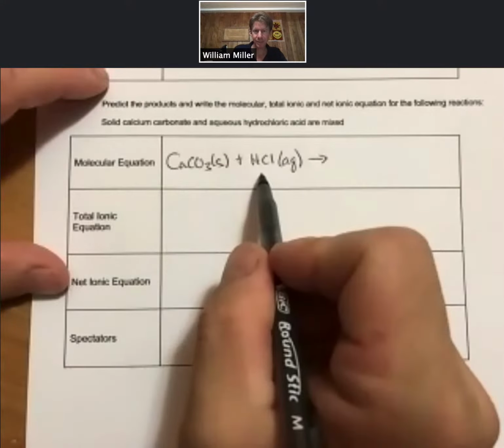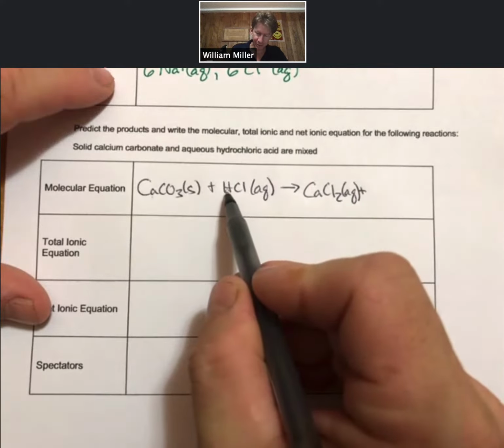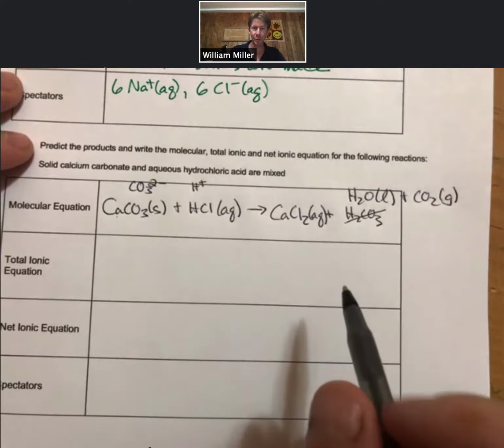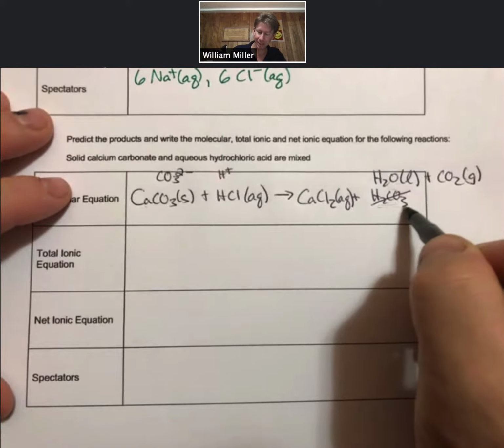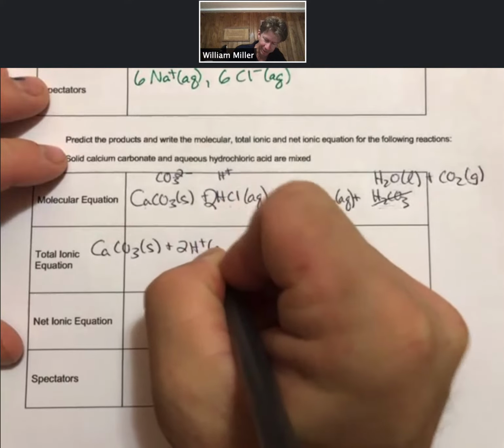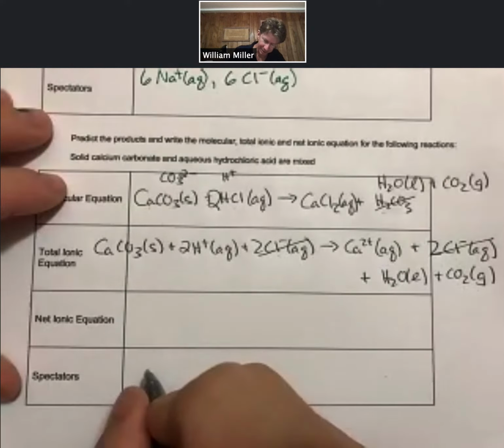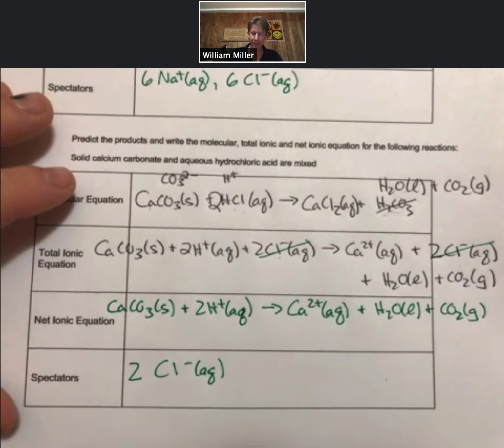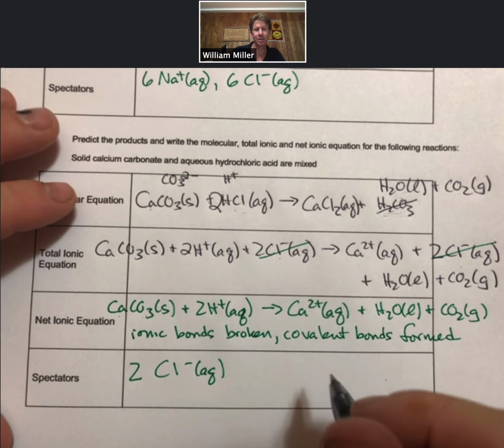NIEs calciumcarbonate HCl